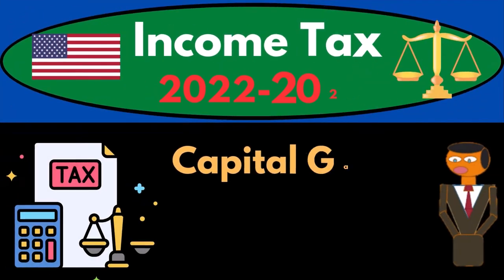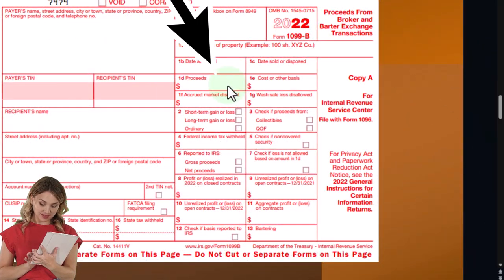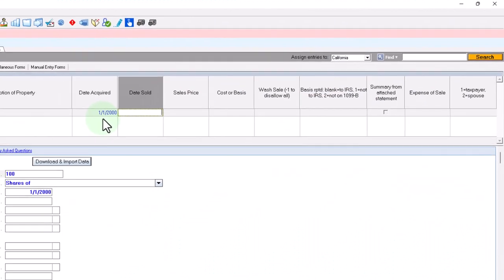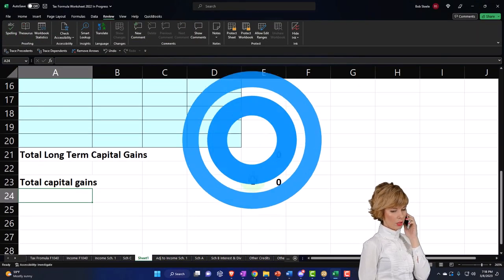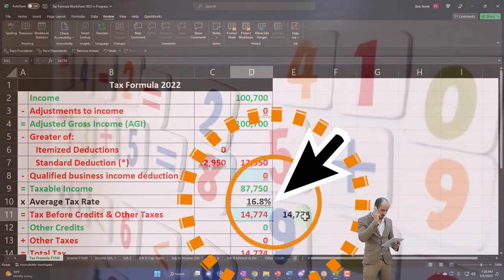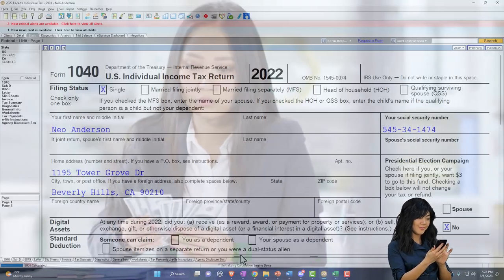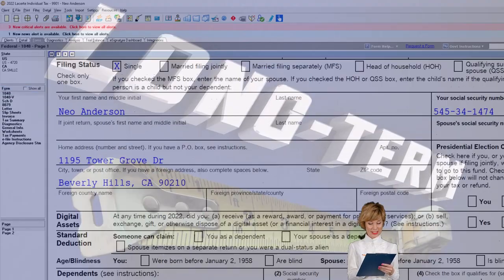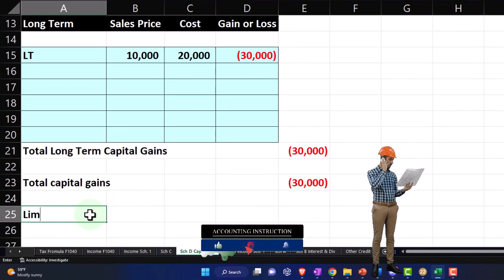Capital Gain or (Loss) Example 3362 Income Tax Preparation 2022 - 2023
Capital Gain or (Loss) Example